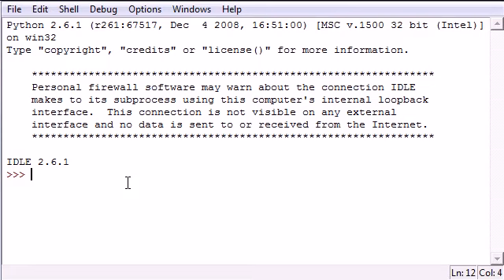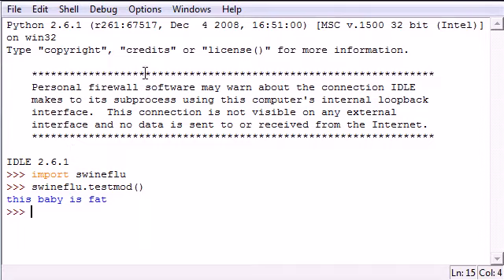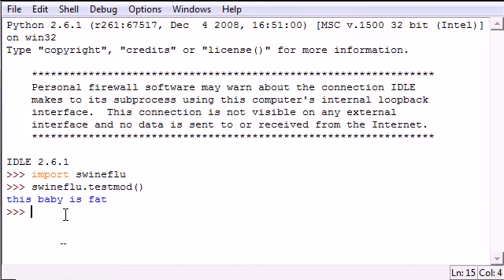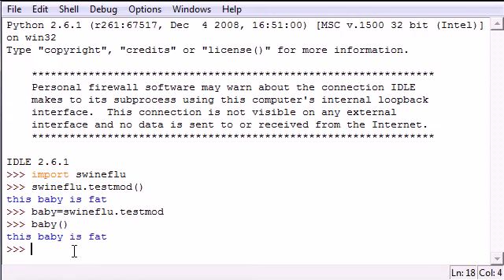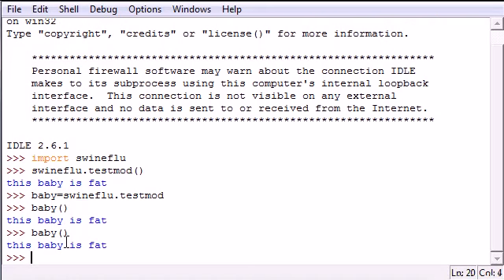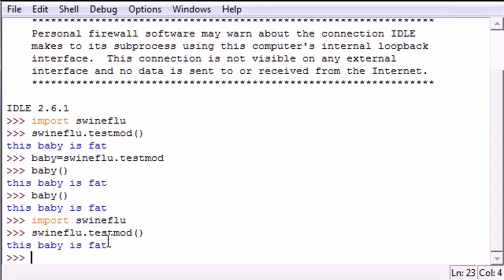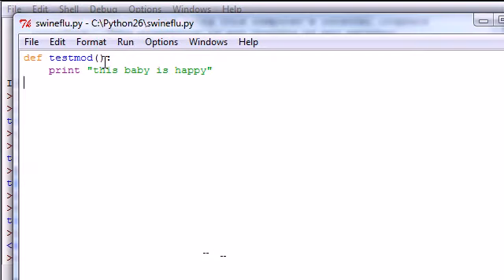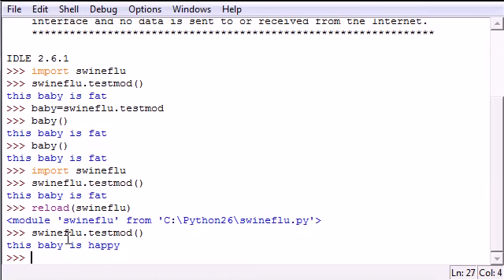Python Programming Tutorial 39 reload Modules YouTube 2017